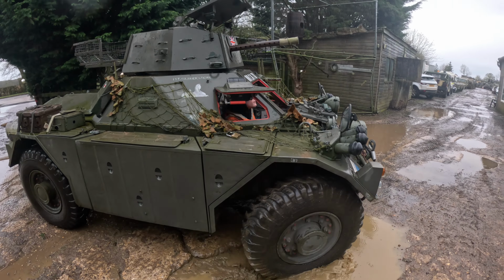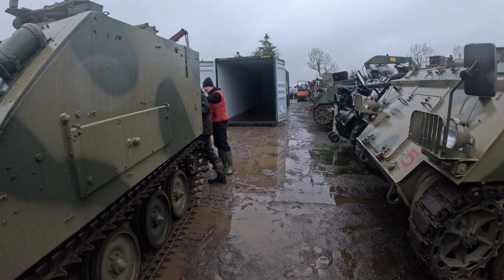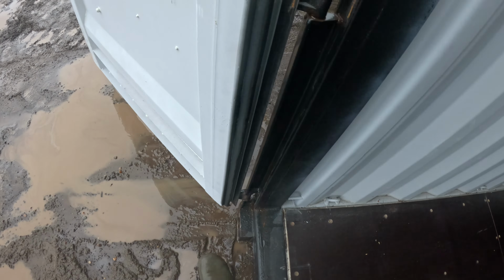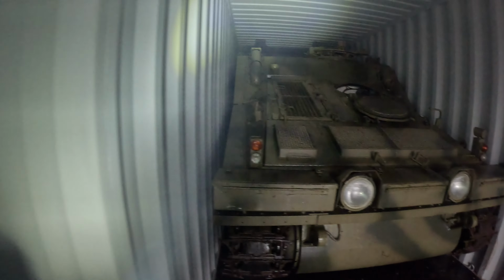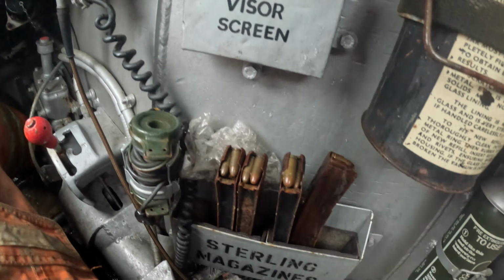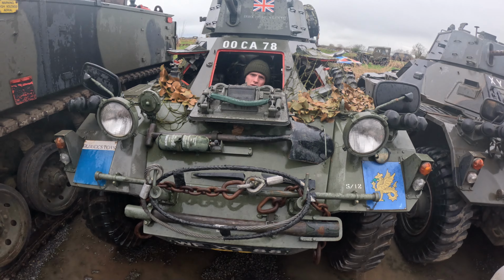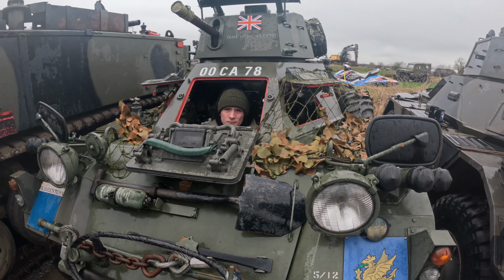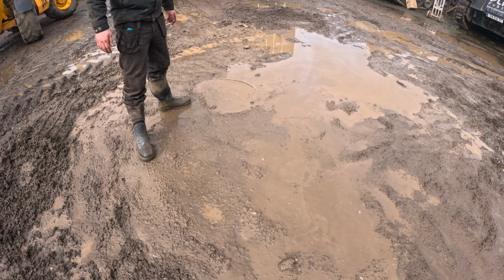2 TANKS 1 CONTAINER !!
Lots going on at base, mainly squeezing Cvrts into shipping containers and a little bit of ferreting ! I attempted to break the sound barrier in a tank, not quite but not far!